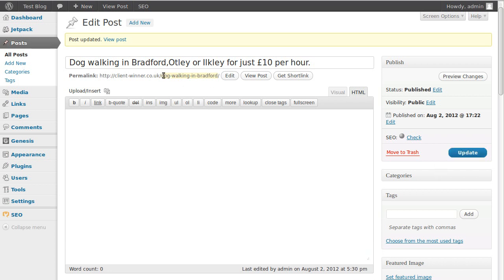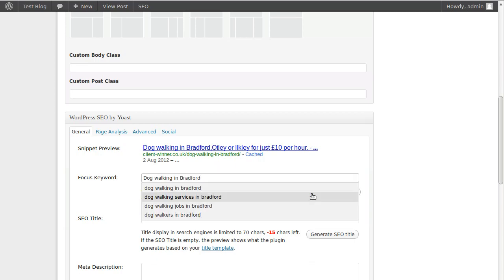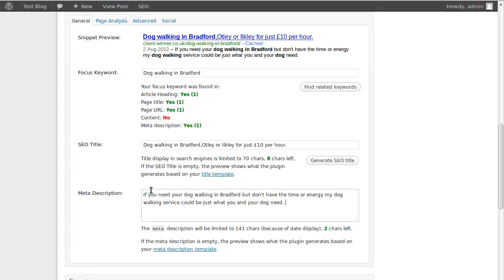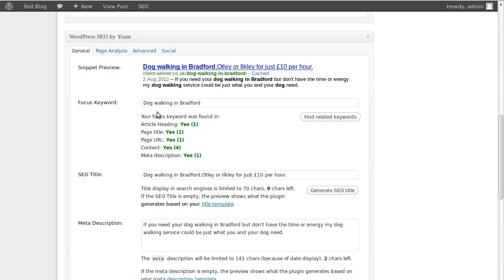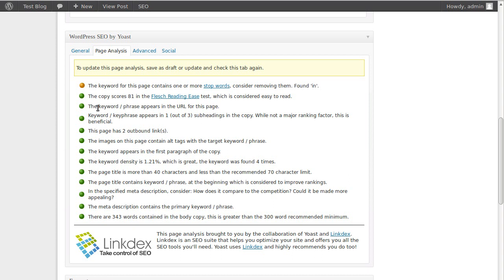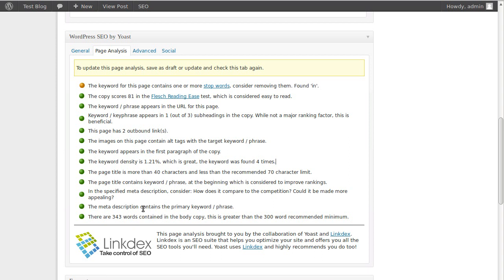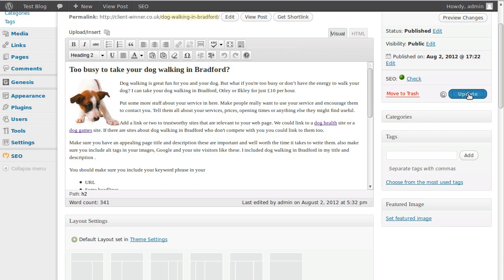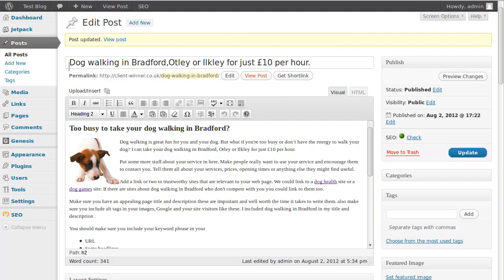WordPress SEO basics using Yoast's plugin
A quick demonstration of WordPress SEO by Yoast. I made this video to show my customers that basic search engine optimisation in WordPress is not rocket science.